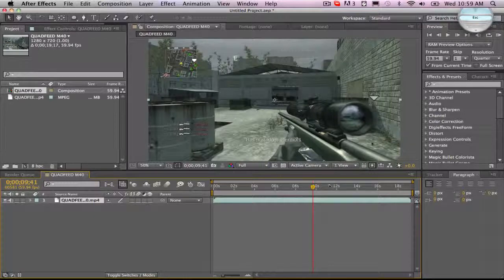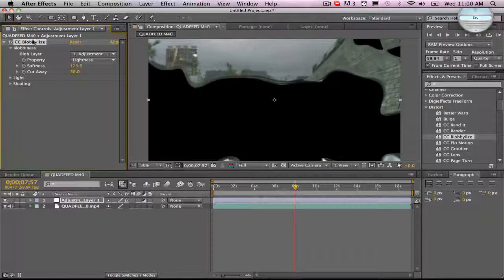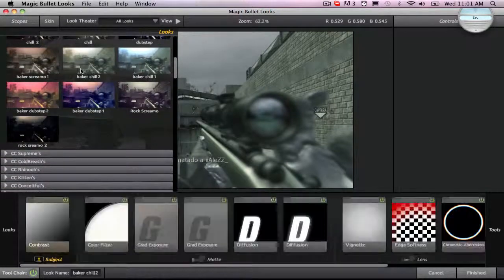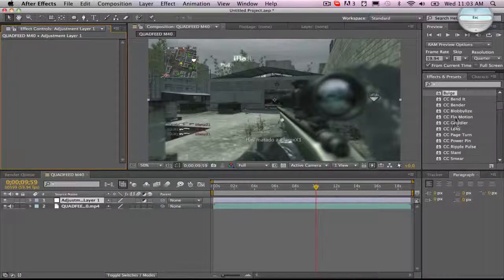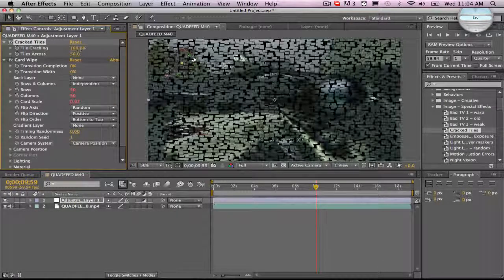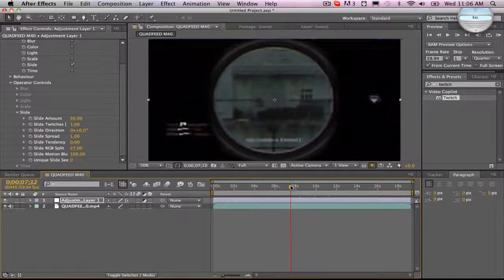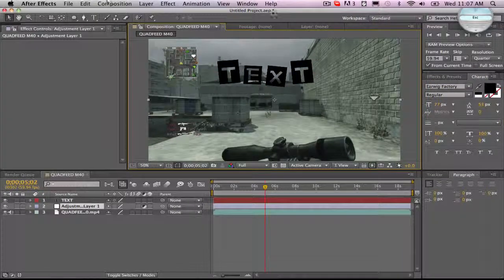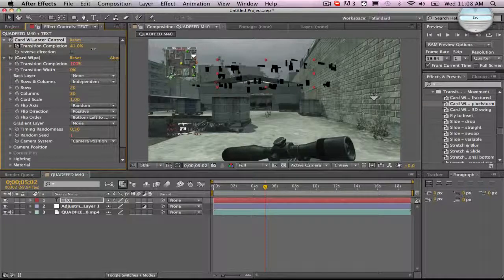Amazing Editing techniques (MUST SEE!)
By KyP Astroh :)